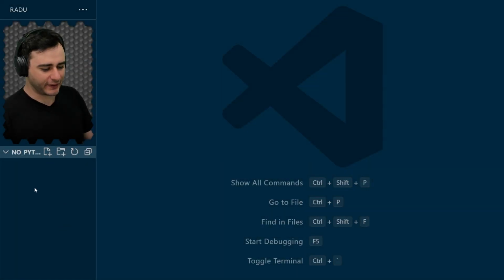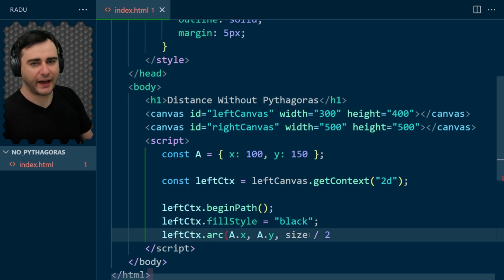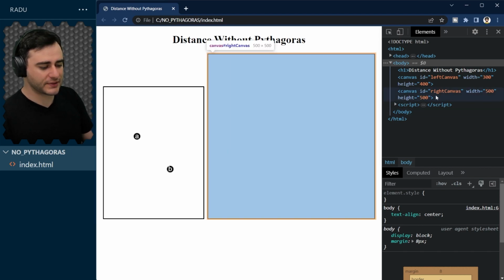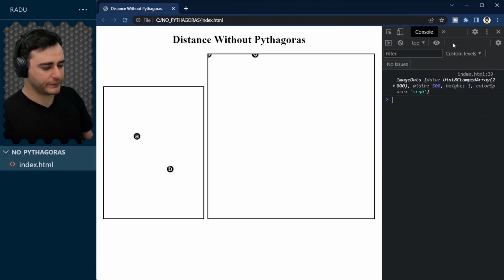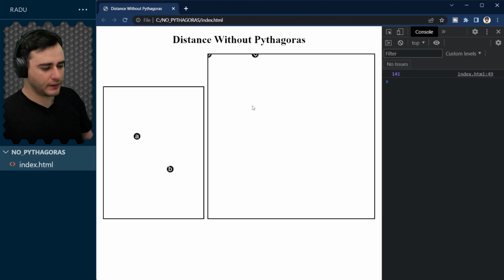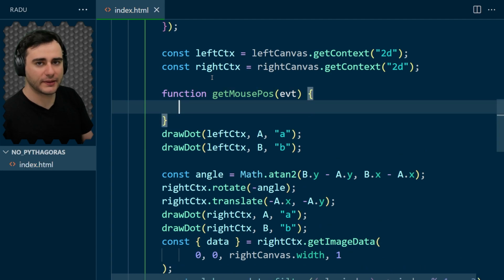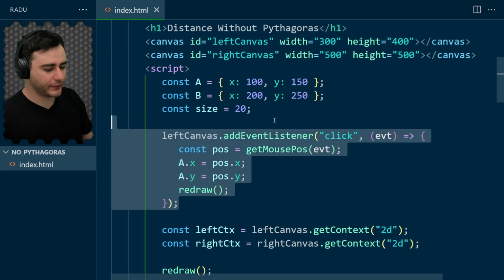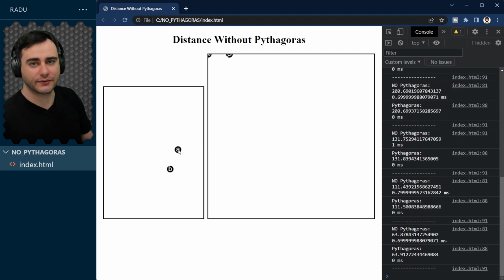Distance without Pythagoras 🤯 ?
When we measure distances in the real world, we… don’t really use the Pythagorean theorem… We use a ruler of some kind. We just move the ruler so that one point is at the start and just read the value at the other point… No fancy math. Or is there some hidden math when doing this? We’ll see… In this video I’ll show you how to teach the computer to measure distances in the same way we do and then compare which is better. I’ll code this experiment from scratch using vanilla JavaScript and HTML canvas.

We use techniques like canvas rotation and translation to orient the points horizontally and then investigate the pixels to see where they are in this new view and calculate the distance.

⭐ LINKS ⭐